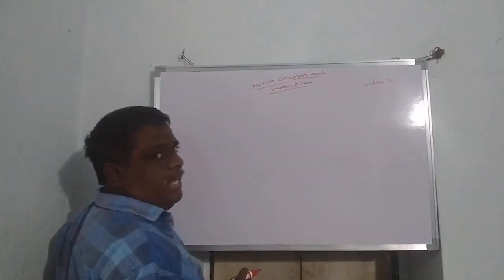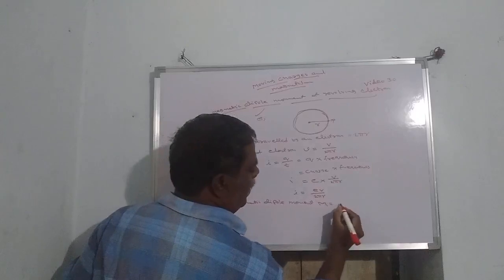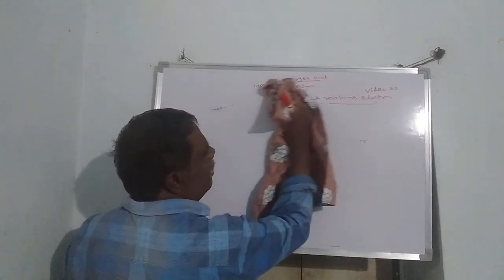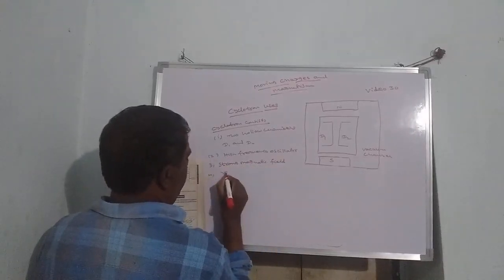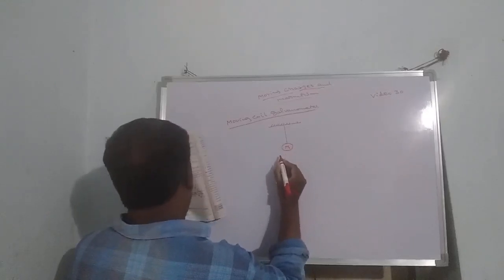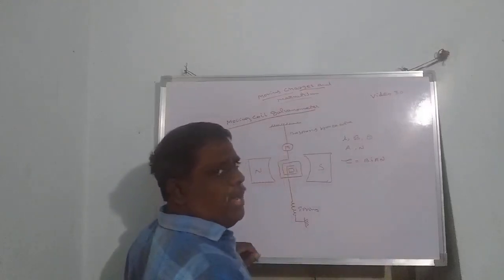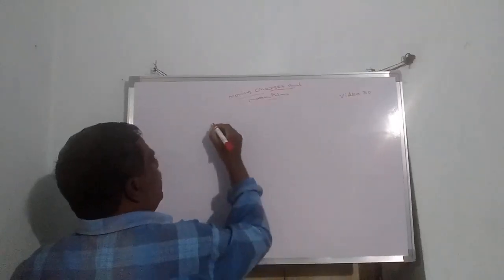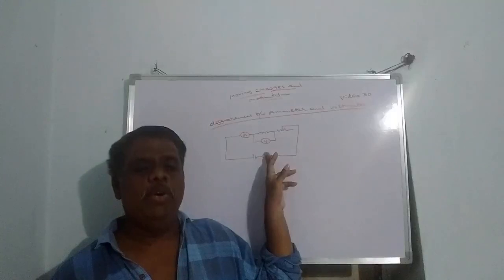Physics Online Class-Video 30B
Physics Online Class-Moving Charges and Magnetism